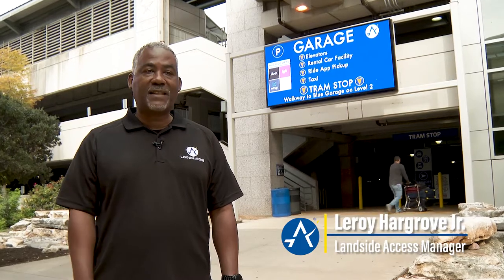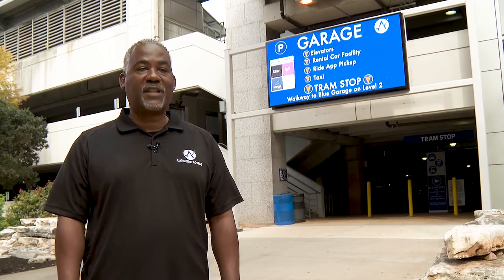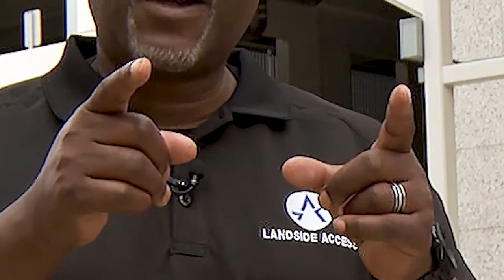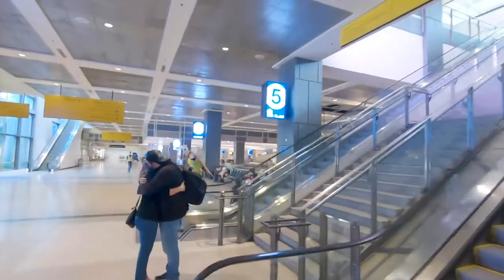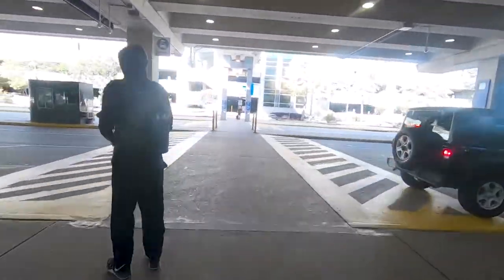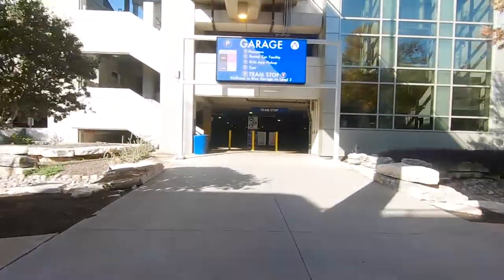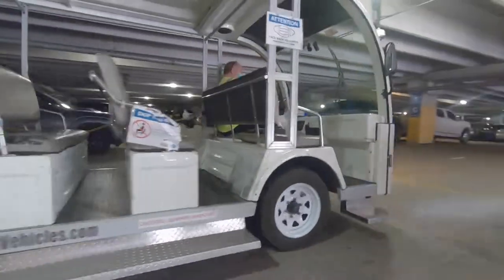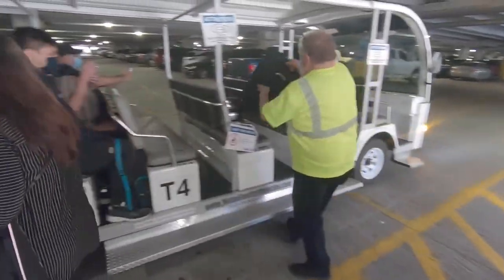In Baggage Claim at AUS? How to Meet Your Ride App or Taxi Driver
Directional video for AUS passengers in Baggage Claim to meet their Ride App or Taxi driver at the airport's Ground Transportation Center.